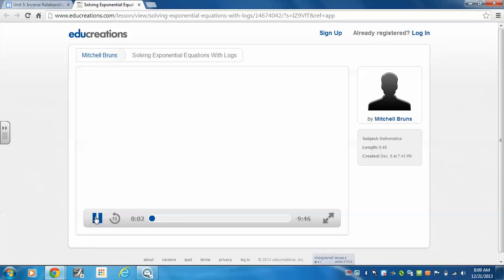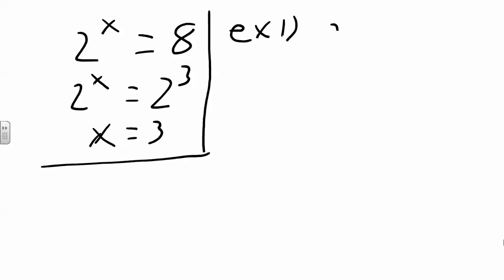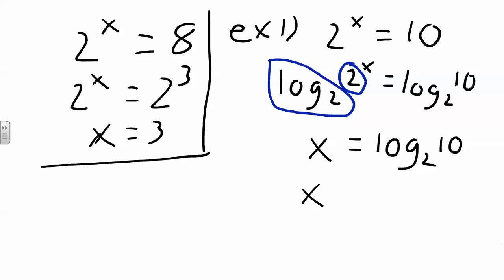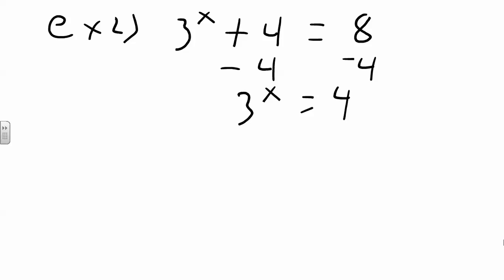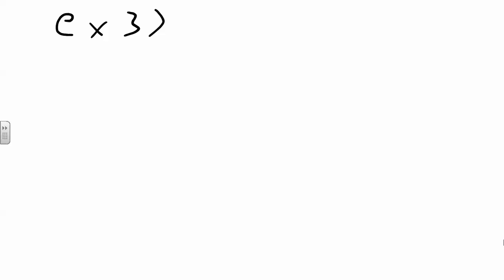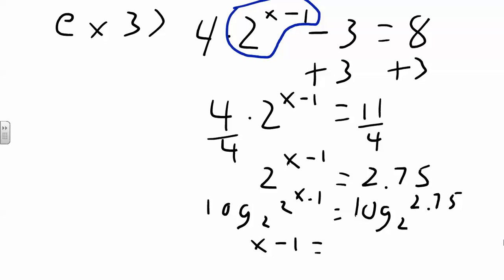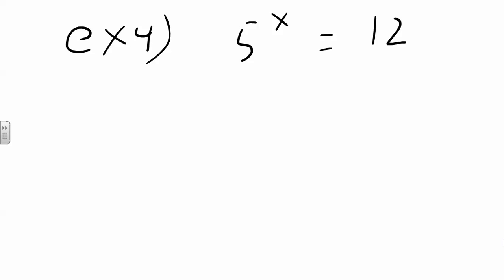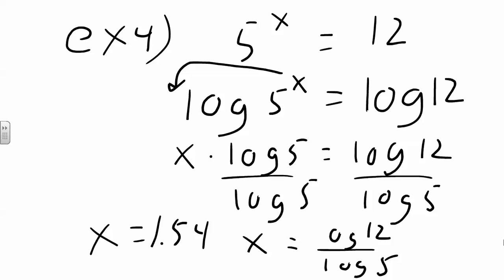12/21/2013 8:18:57 AM